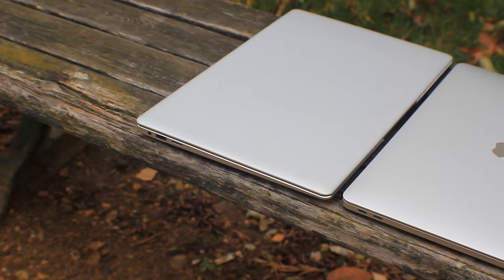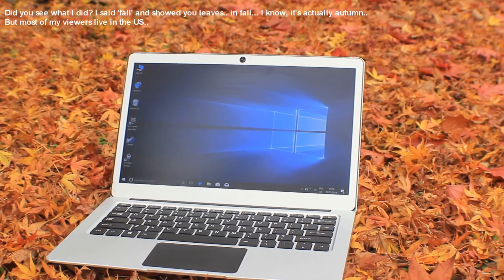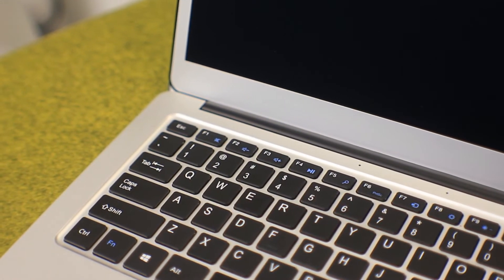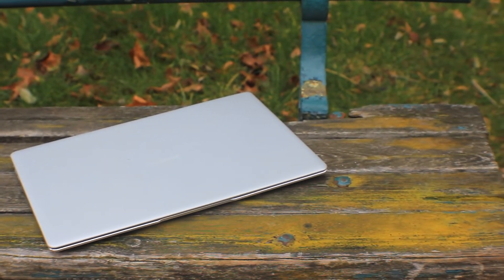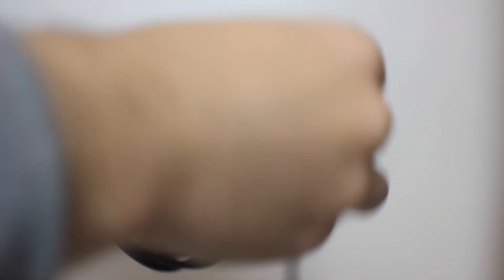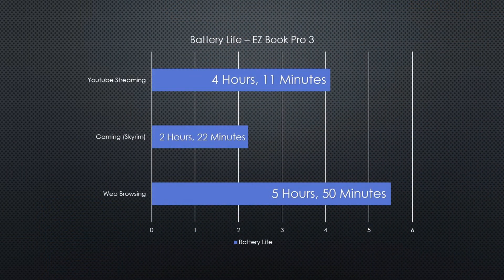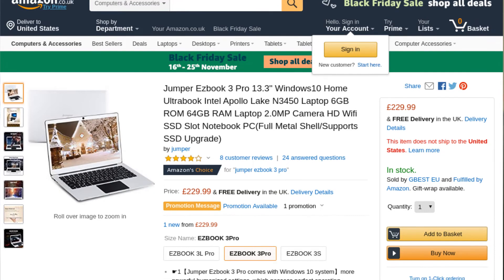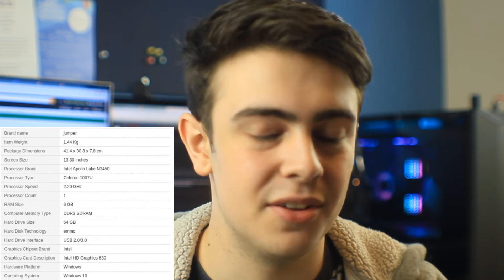EZBook 3 Pro - The Budget Macbook Pro? | Ultimate Budget Travel Laptop?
This laptop is incredibly well built for the price point, but does that make it worth your money? It's cheap and it gets the job done, find out as I test battery life, and the day to day usability.